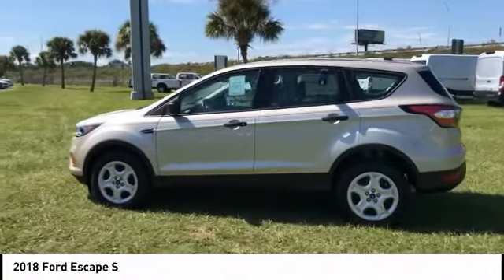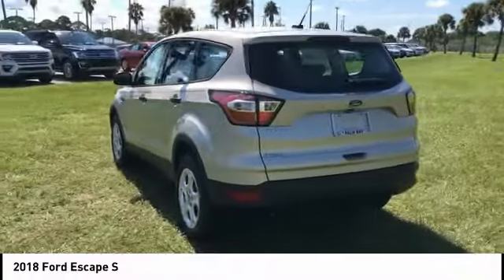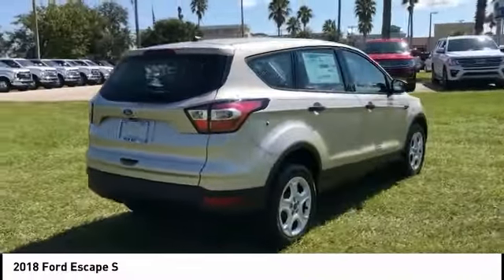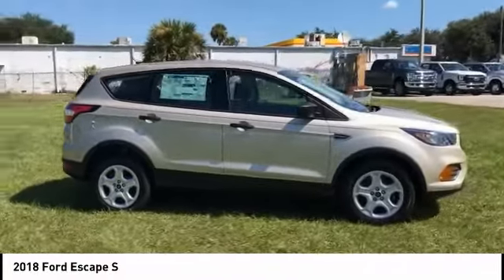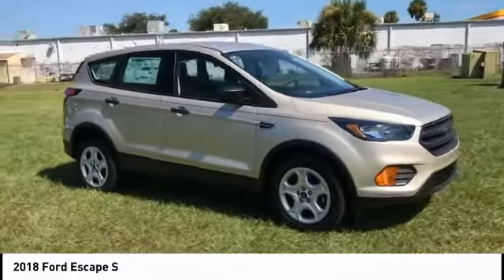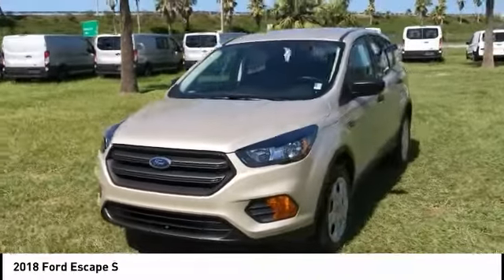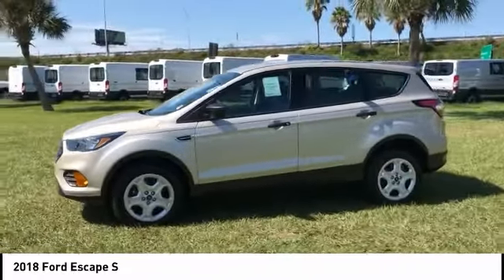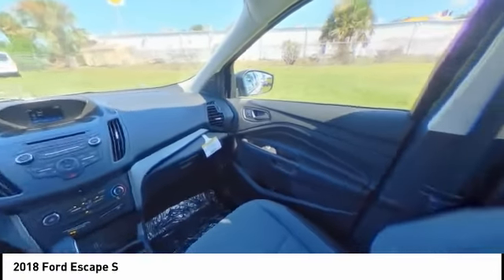2018 Ford Escape Palm Bay FL JUD26415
2018 Ford Escape S